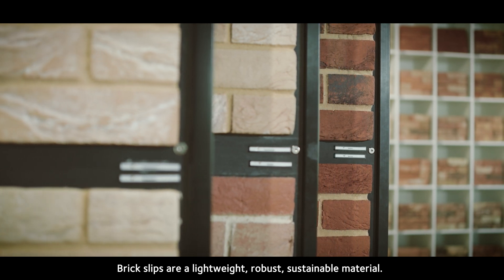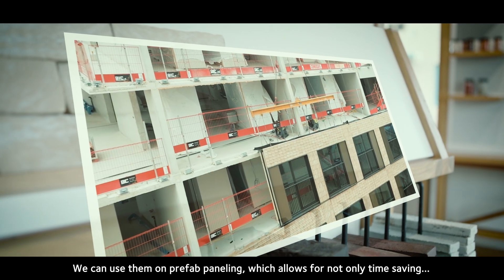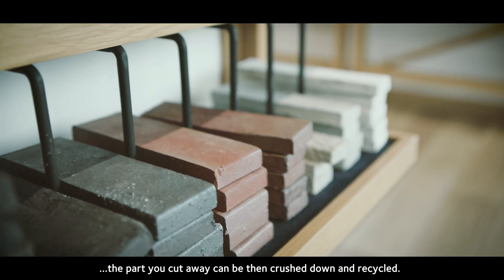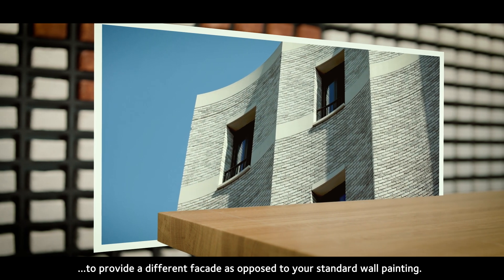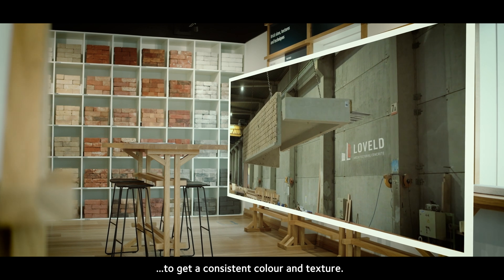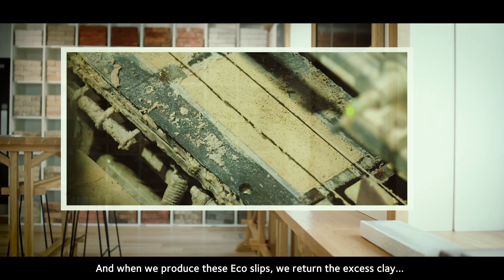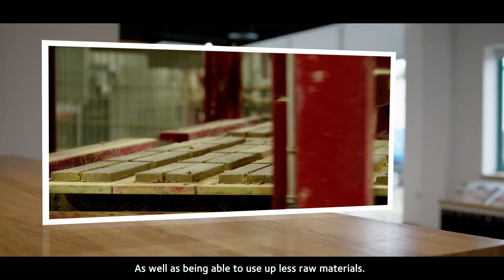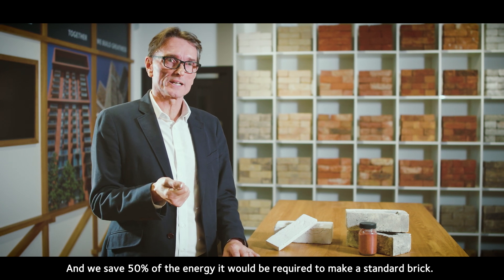Vandersanden | Explore Brick Slips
Explore the world of brick slips in this video! Brick slips are sustainable, 20mm-thick alternatives to full-sized bricks, offering easy installation and efficient insulation. Ideal for diverse applications like ceilings and wall facades, they reduce material costs down to 70% and energy use by 50%, aligning with sustainable building practices.

▬ About Vandersanden ▬▬▬▬▬▬▬▬▬▬▬▬
Discover Vandersanden: Since 1925, we've evolved from crafting bricks by hand to producing 650 million bricks and pavers annually across 14 locations. Known for innovation and sustainability, we're leading with products like Pirrouet®, our carbon-negative brick, aiming for carbon neutrality by 2050. Join our journey of craftsmanship and integrity.